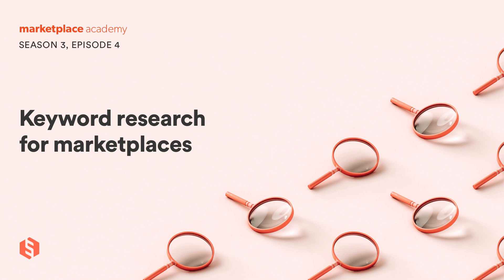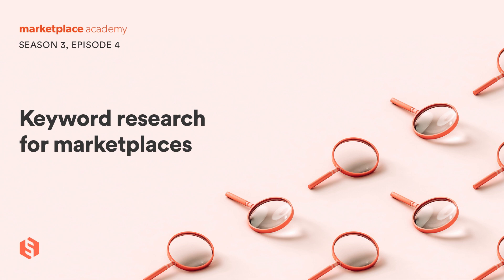Marketplace Academy S03E04: Keyword research for marketplaces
Podcast. This episode helps you find your initial set of keywords and get started with a marketplace keyword strategy.

Sources and further reading:
How to Kickstart and Scale a Marketplace Business, Lenny Rachitsky, Lenny’s newsletter
The Advanced Guide to Keyword Clustering, Tom Casano, Moz
Domain Authority, SEO Learning Center, Moz
Long-tail Keywords: What They Are and How to Get Search Traffic From Them, Tim Soulo, Ahrefs Blog
Almost Half of GSC Clicks Go to Hidden Terms - A Study by Ahrefs, Patrick Stox, Ahrefs Blog

Experts to follow:
Chima Mmeje is a founder at Zenithcopy, a Senior Content Marketing Manager at Moz and works as a content marketer for SaaS companies.
Ross Simmonds is an entrepreneur and marketing strategist who helps B2B and SaaS brands use content marketing, SEO, content distribution, and technology to grow.

SEO tools mentioned:
Google Search Console
Google Analytics

The Marketplace Academy Podcast is hosted and narrated by Katri Antikainen.

Looking to build a marketplace of your own? to learn more about our marketplace builder!